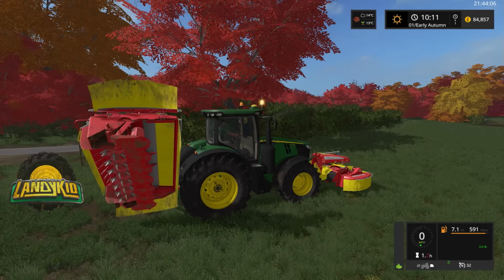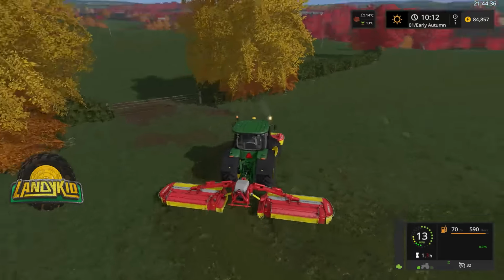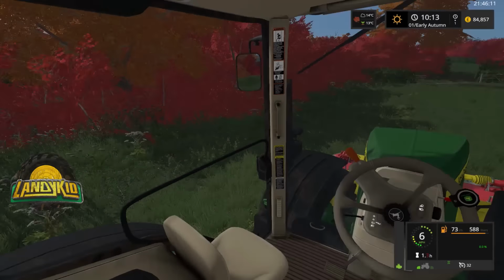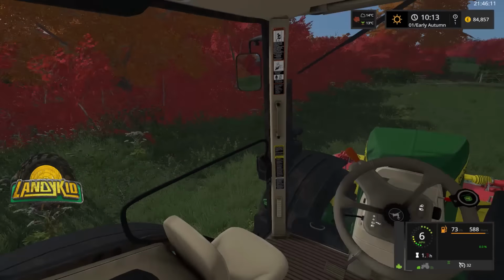let's play | Farming Simulator 2017 | Thornton Farm | EP7